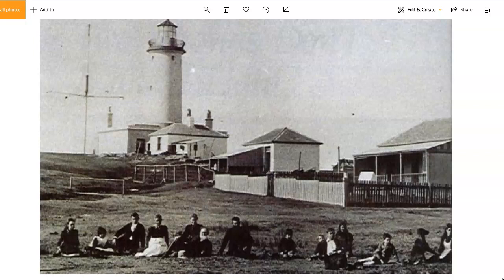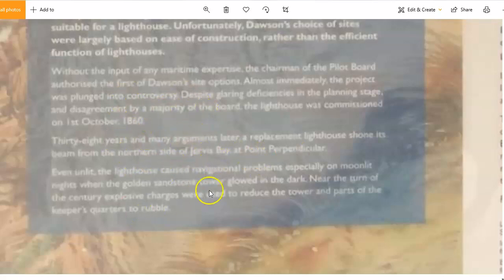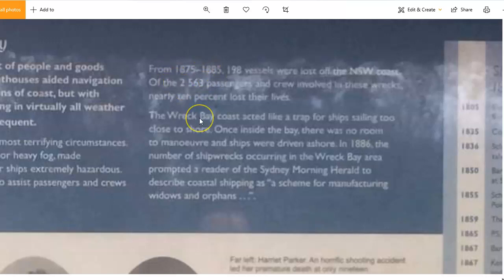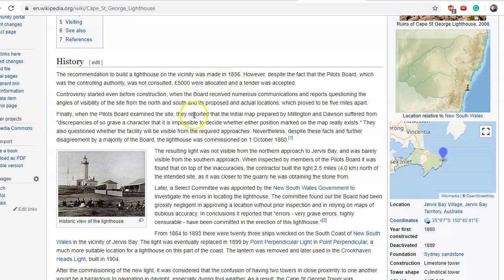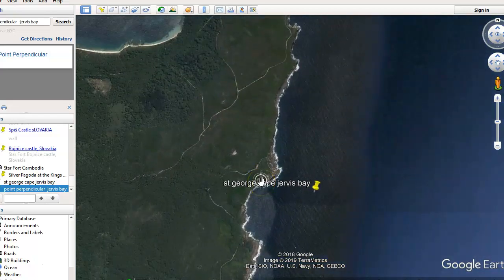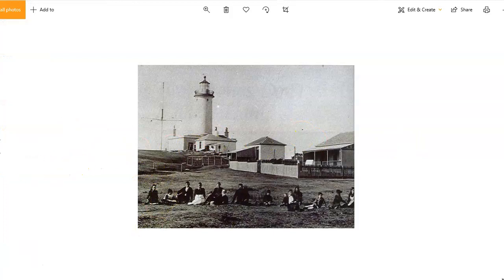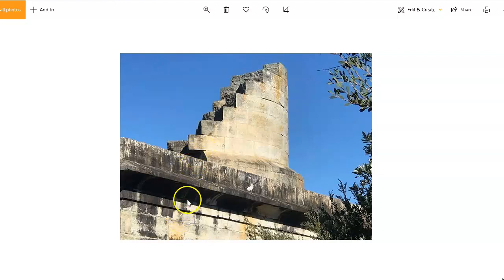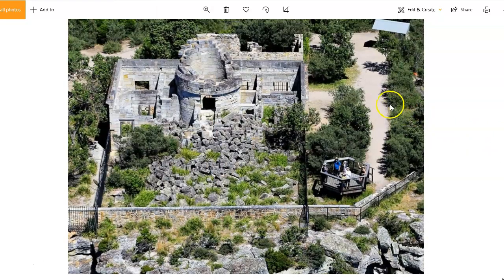Out of Place Buildings and a Lighthouse Built to be Destroyed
Have you ever noticed the architectural style is the same all around the world? For buildings built at different times and in different countries, they all look the same.
Here are some examples of some 'Out of place buildings' in NSW Australia and a strange tale about a lighthouse

Is the history we have been told correct? We all know history is written by the victors which means at best we only get half the story and at worst much less. What we have now is His-Story we need to find our story.

Tartary Nova Forum - Click ‘Join Tartary Disclosure Chat’ on top right corner. Come and join the discussion.

👉 And always be Autodidactic, because self-education is the way forward 📖 🤓 💻

Throat singer Russia - Word of Baatyr. Throat singing